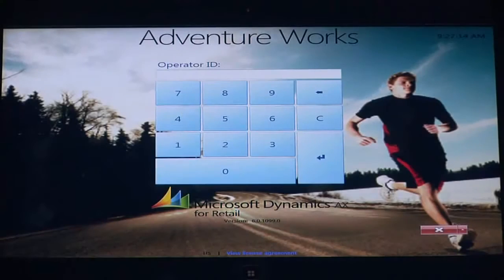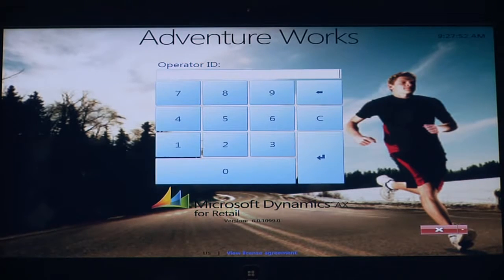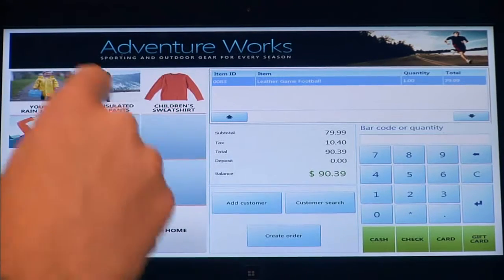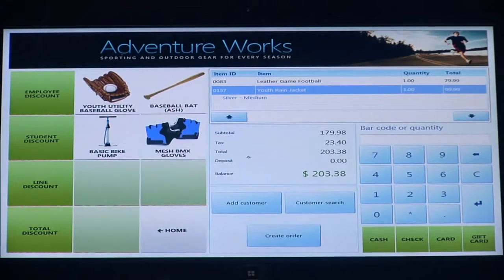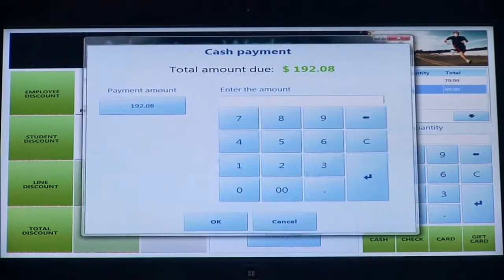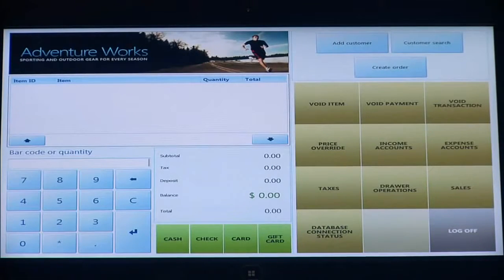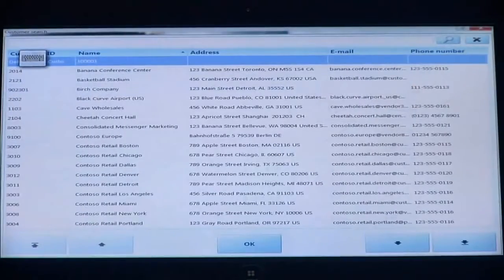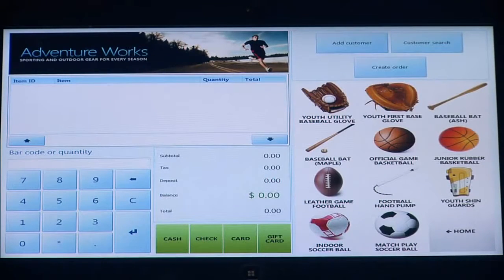Microsoft Dynamics AX2012 Retail Demo - Mobile Point of Sale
Gain immediate insight and unlock greater productivity with a Role Tailored user experience.